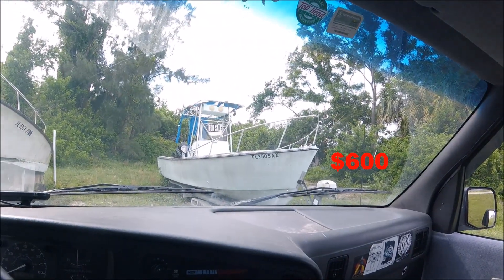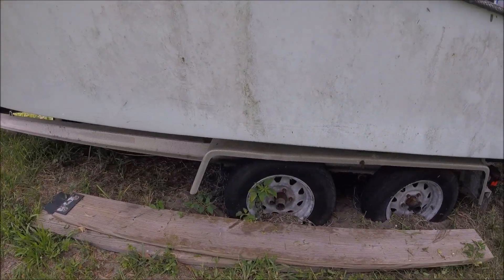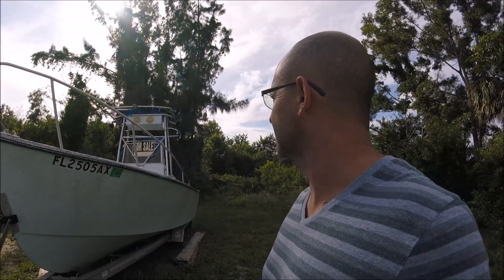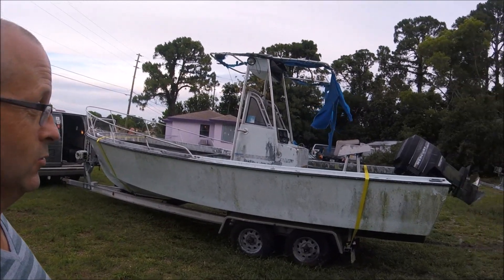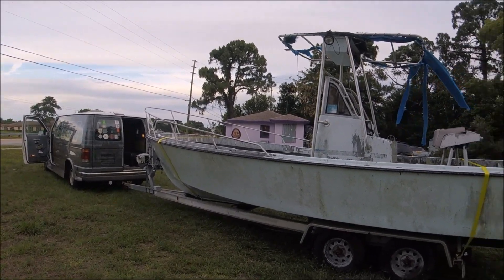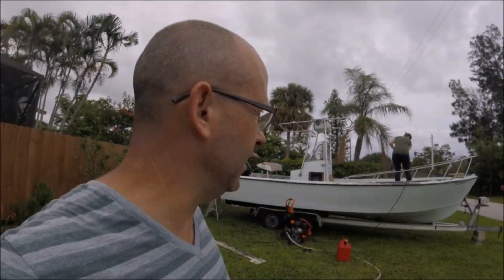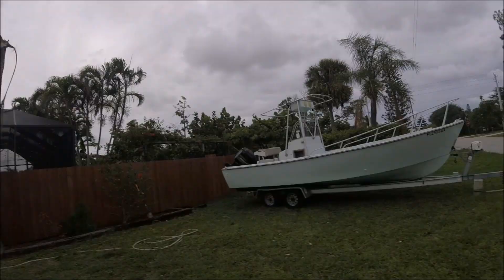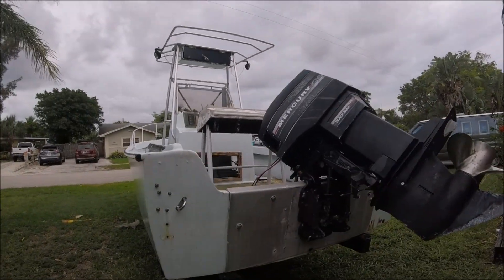Aquasport 22.2 Rebuild 1 bring home and clean up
1971 Aquasport 22.2 Flatback Restoration